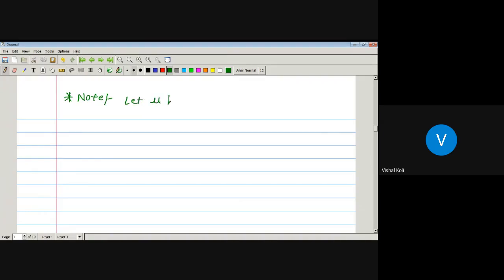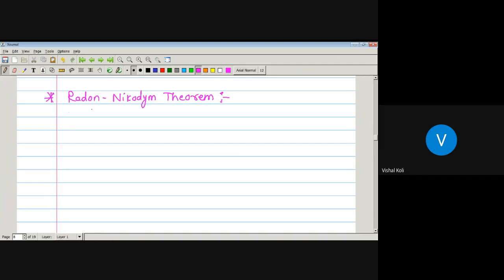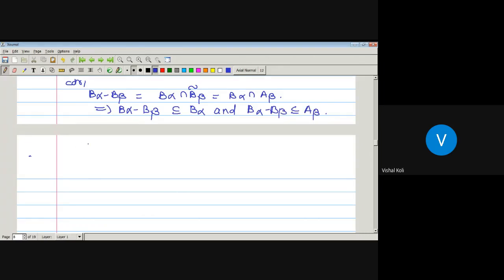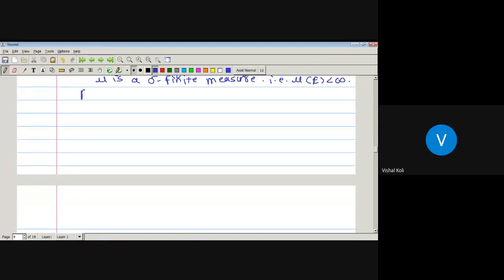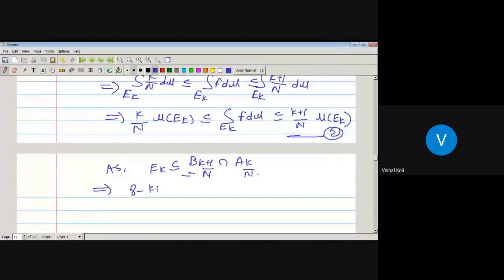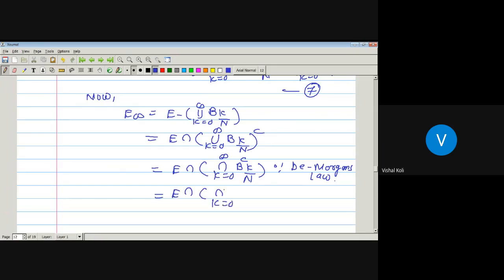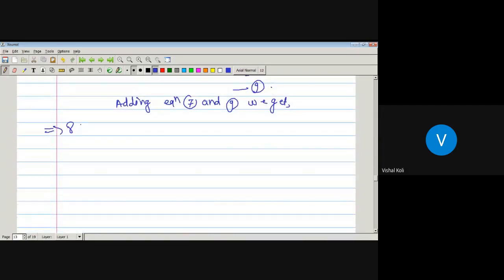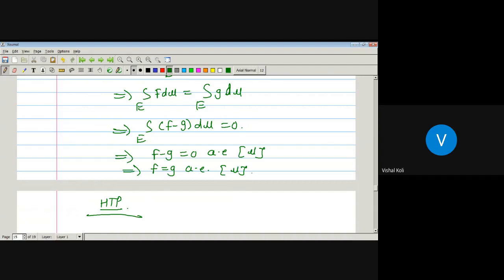Lecture No.18 Measure and Integration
Radon Nikodym Theorem